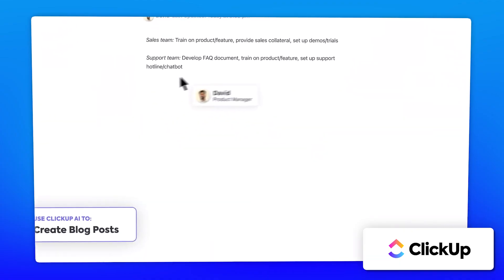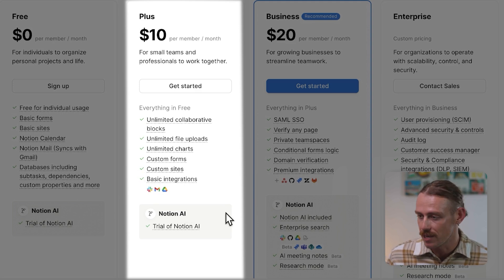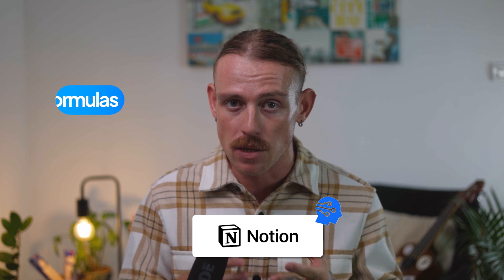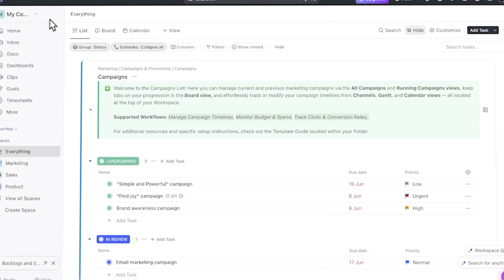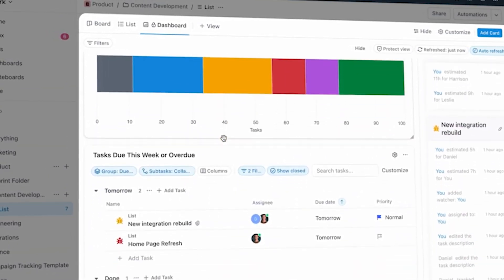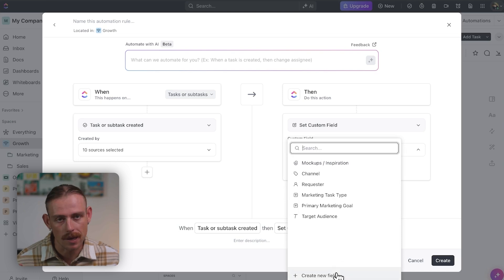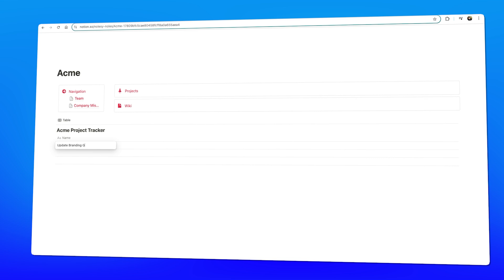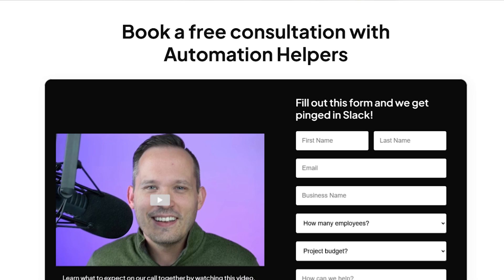Notion vs ClickUp: What’s Best for Teams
Choosing between Notion and ClickUp? In this video, Alex breaks down the core differences between these two powerful tools so you can decide which one fits your workflow, team, and scaling goals best.

Whether you're building a client portal, managing projects, or streamlining internal ops, understanding the key features of Notion vs ClickUp can save you time, increase efficiency, and get your team aligned fast. Dan shares insights from working with business owners across multiple industries to help you make the right choice today.

Timestamps:
00:00 - Introduction
01:05 - Pricing Breakdown
03:15 - AI & Add-On Costs
05:23 - Overall User Experience
06:26 - How Each Tool Handles Data
07:59 - Roles & Permissions
08:31 - Automations & Integrations
10:26 - Simplicity vs Power: Which is Right for You?
11:55 - Alternatives

We’d love to hear from you — suggestions and comments welcome! Drop us your video ideas.